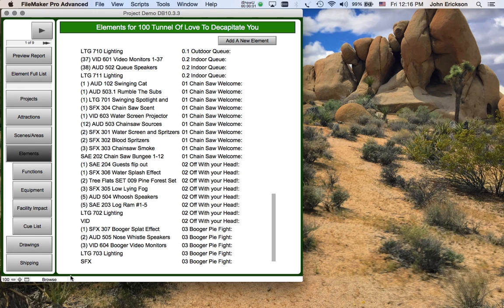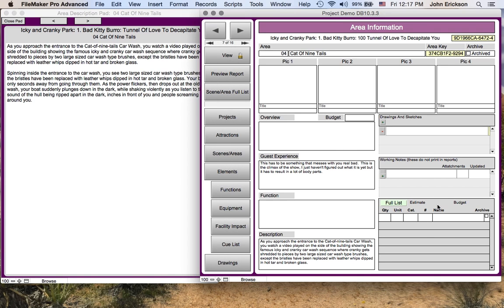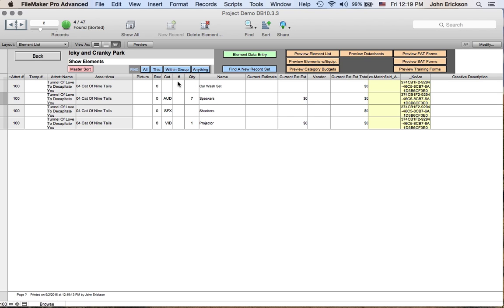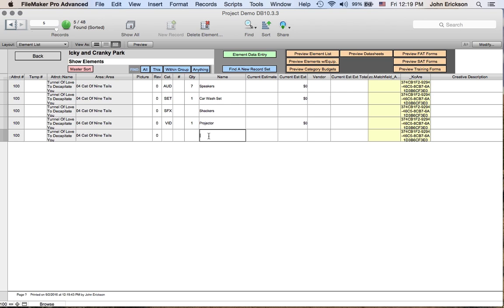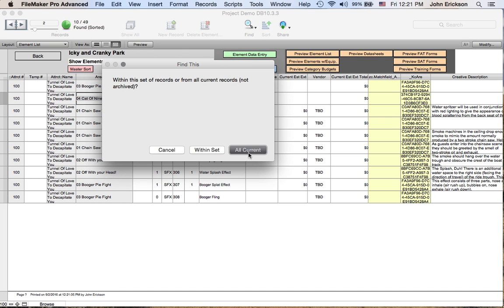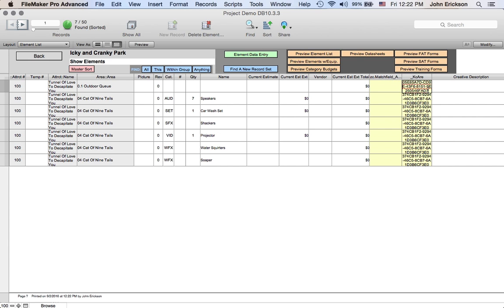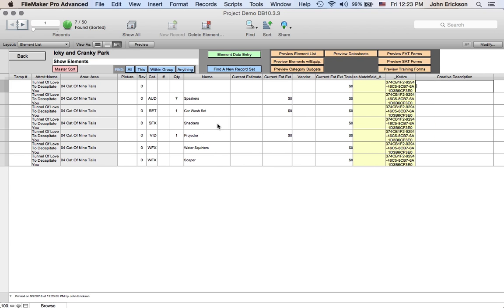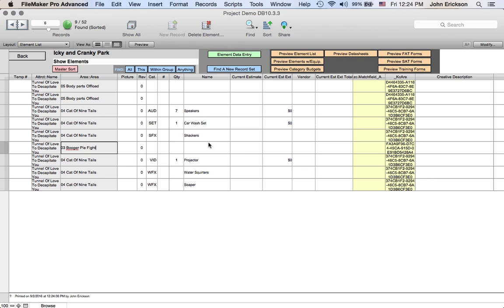06. Project DB: Roughing in Elements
How to set up and use the Projects database for designing theme park attractions.